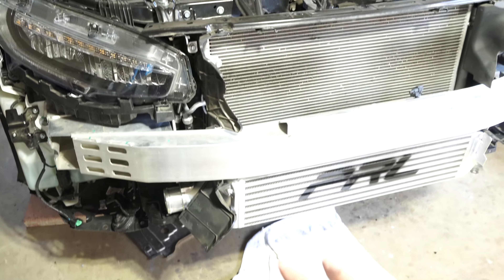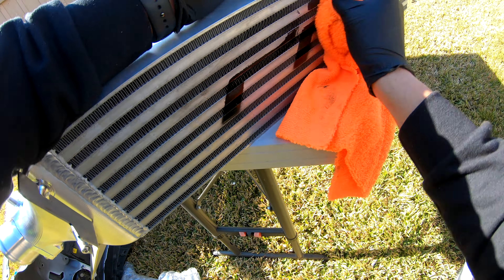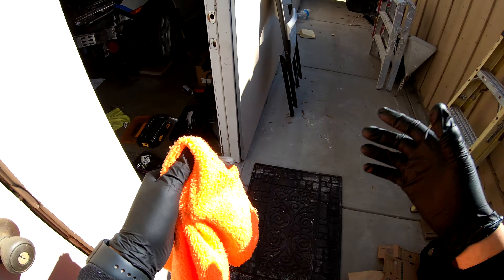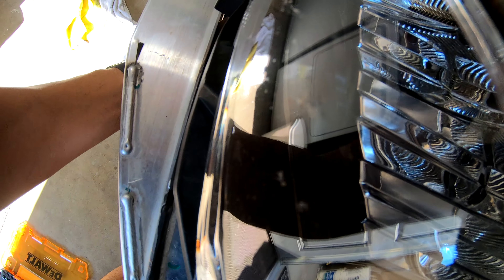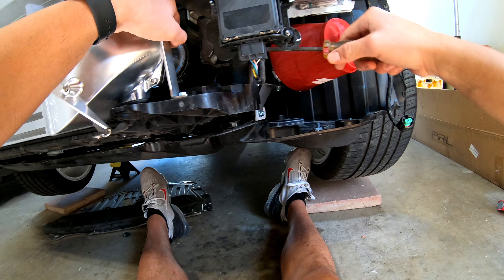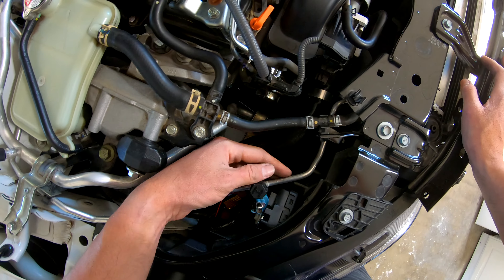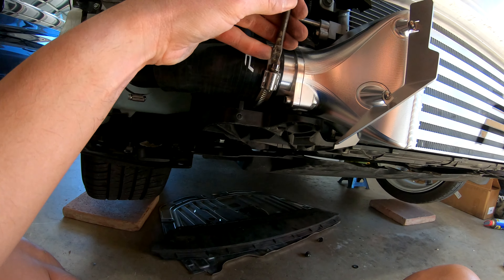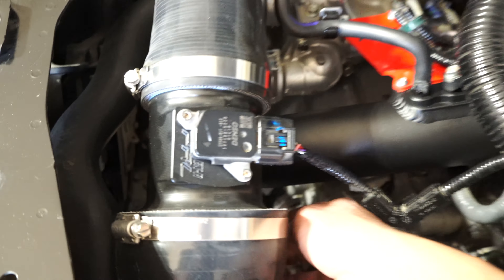Finishing the Install of the PRL intercooler- 10th gen Civic - FK7 - Honda Civic Hatchback